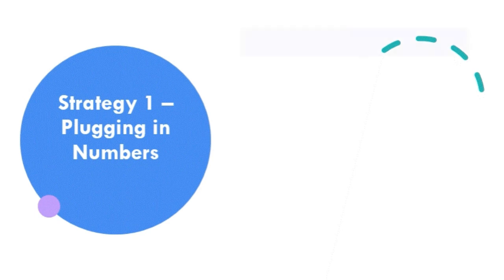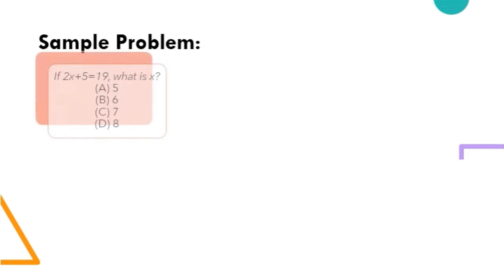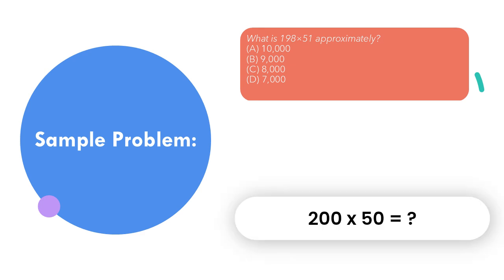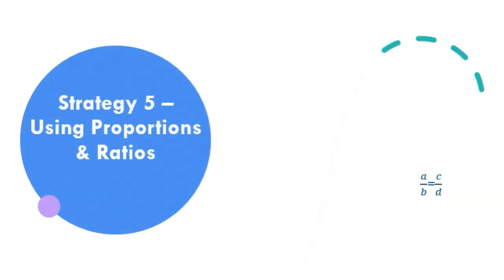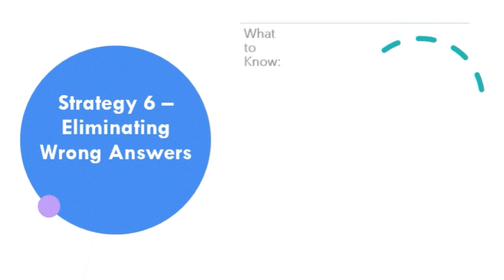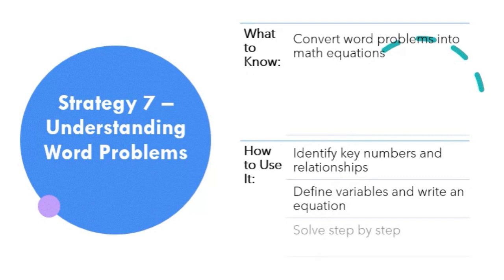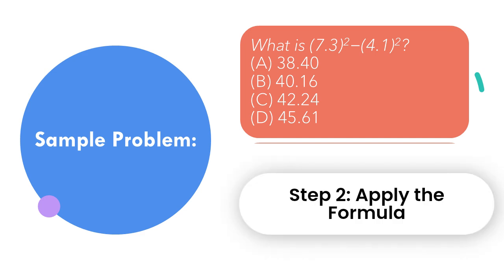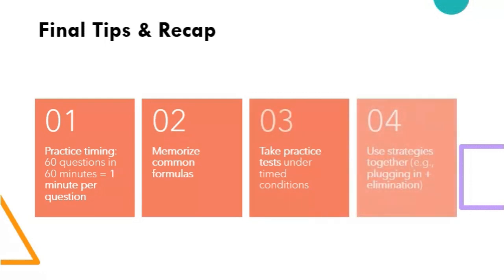9 Essential ACT Math Strategies to Boost Your Score! 🎯📚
Struggling with the ACT Math section? Don’t worry—I’ve got you covered! In this video, we’ll break down 9 essential strategies that will help you tackle even the toughest ACT math questions with confidence. Whether you’re aiming for a perfect score or just trying to boost your math section performance, these tips will help you work faster, smarter, and more accurately!

What You’ll Learn in This Video:
✔️ Backsolving – Work backward by plugging in answer choices!
✔️ Plugging in Numbers – Test values instead of solving algebraically!
✔️ Estimation & Approximation – Find quick, close-enough answers!
✔️ Recognizing Patterns – Spot repeating trends to solve faster!
✔️ Using Proportions & Ratios – Solve real-world problems efficiently!
✔️ Eliminating Wrong Answers – Narrow down choices like a pro!
✔️ Understanding Word Problems – Turn tricky wording into simple math!
✔️ Using the Calculator Wisely – Avoid careless mistakes and save time!
✔️ Applying the Right Formulas – Know what formulas to use and when!

🎯 Pro Tip: The ACT is all about speed and strategy—so mastering these techniques can make a HUGE difference in your score!